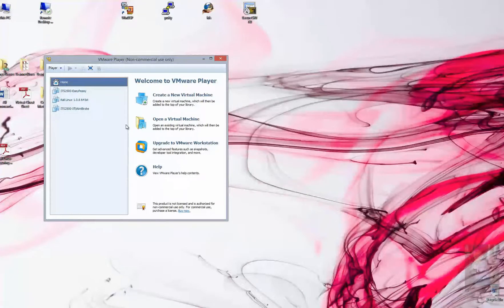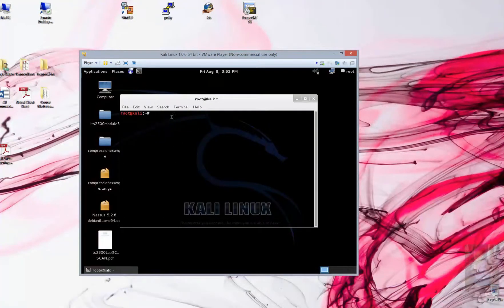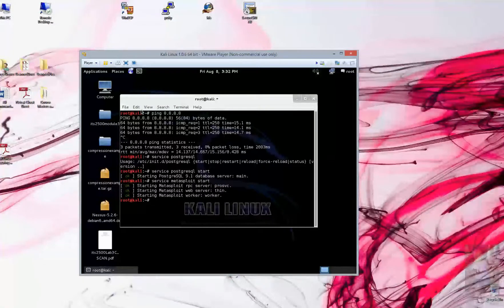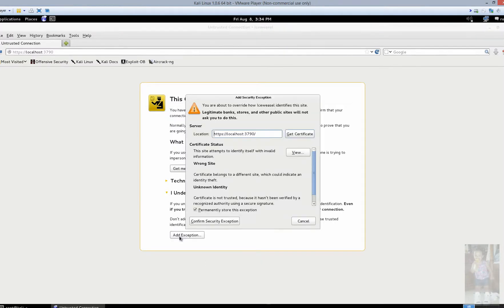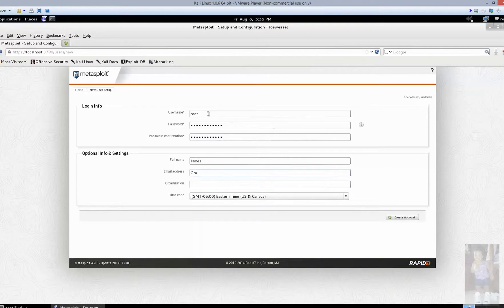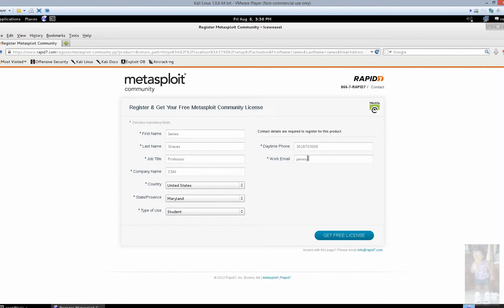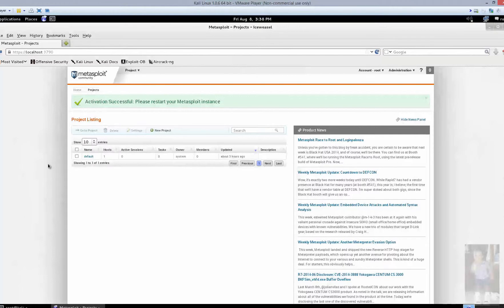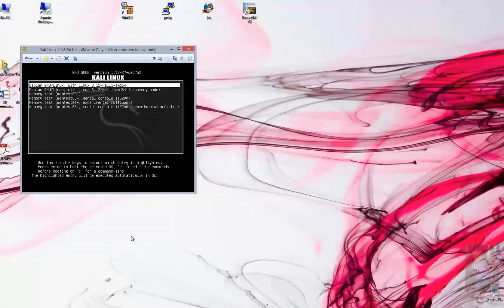Lab 6C Metasploit Registration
While we have used the command line interface for Metasploit, it’s important to see the web interface as well and familiarized ourselves with some of the usage/commands. We’ll locate the web site, register our Metasploit instance and prepare for our final Lab 6 exploitation.